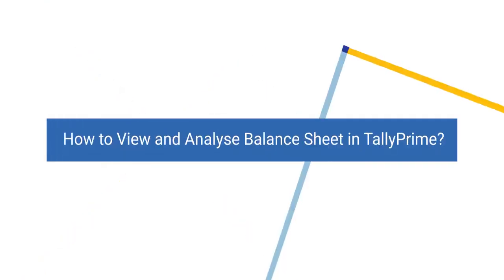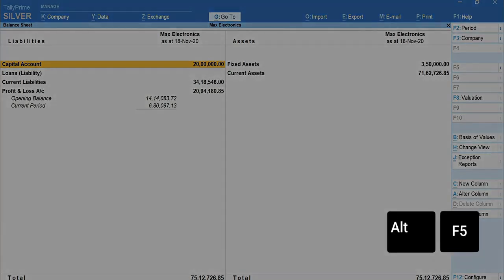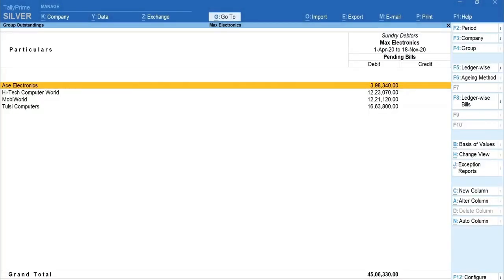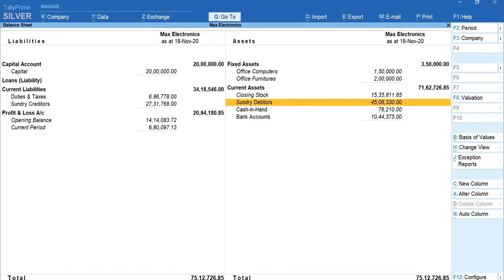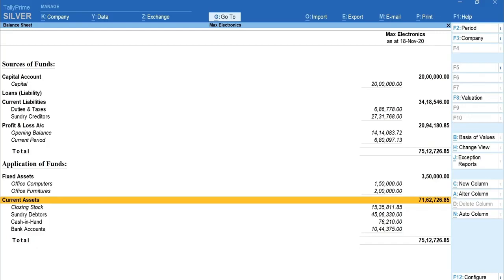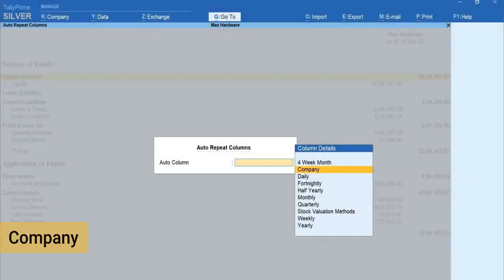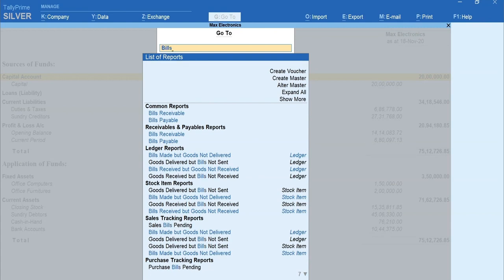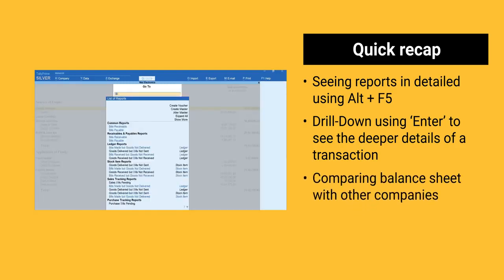How to View Balance Sheet in TallyPrime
In this video we can learn How to view Balance sheet In TallyPrime |

You Can Learn My Tutorials In Odia & Hindi Langue, I always Try to Bring You Something Different, so don't forget to watch my all videos and don't forget to subscribe my channel.

tally prime in windows 7
tally prime 9 full tutorial in hindi all parts

THANKU
SEE YOU SOON A BRAND NEW INTERESTING TUTORIAL